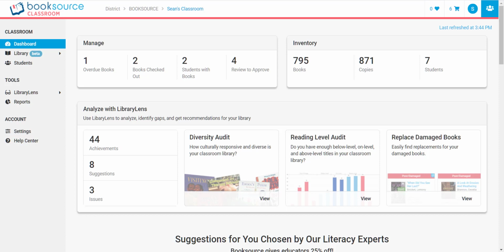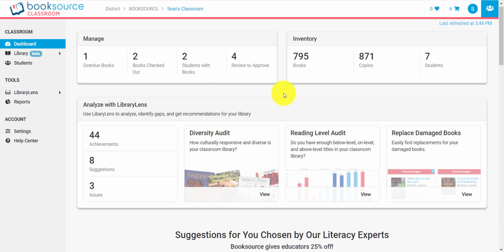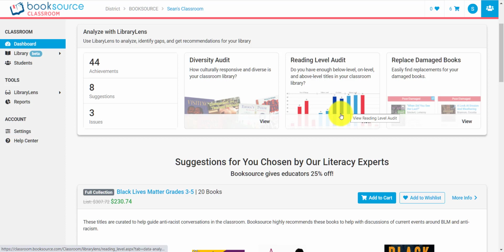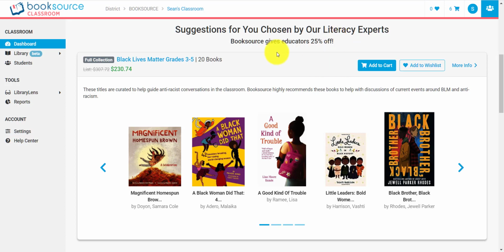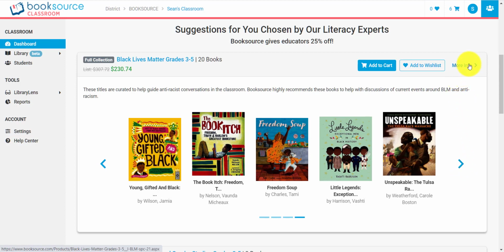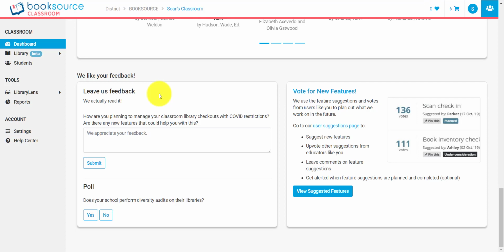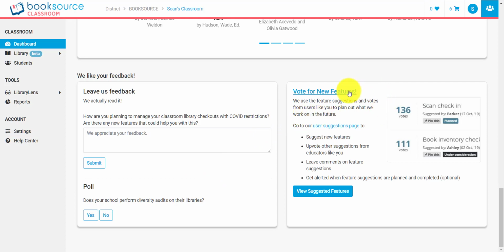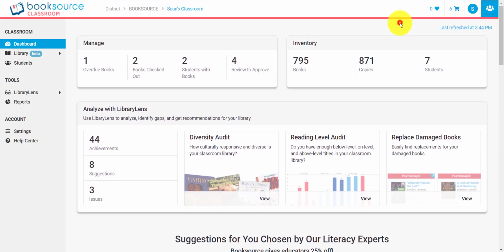Dashboard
Take a tour of the teacher Dashboard within your Booksource Classroom account. See at-a-glance the features available like checkout information, inventory, LibraryLens, book suggestions to add to your library, feedback, and more.